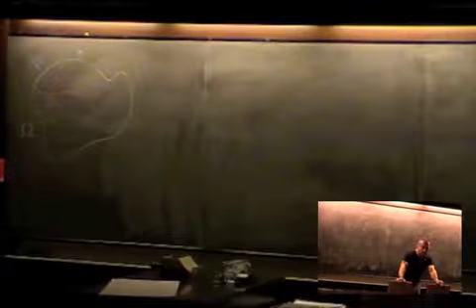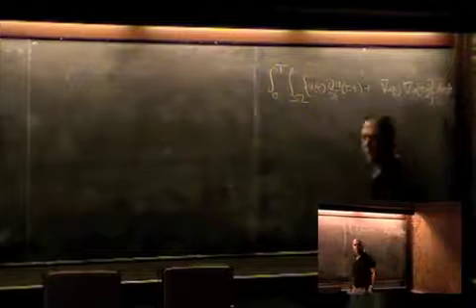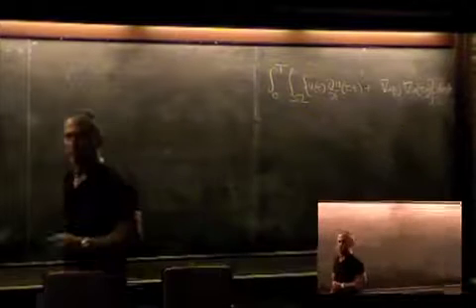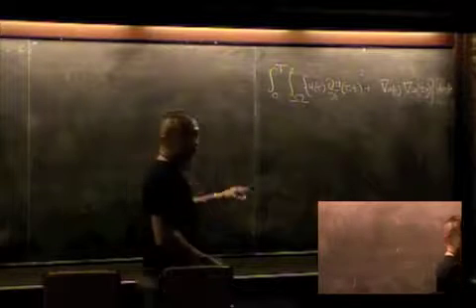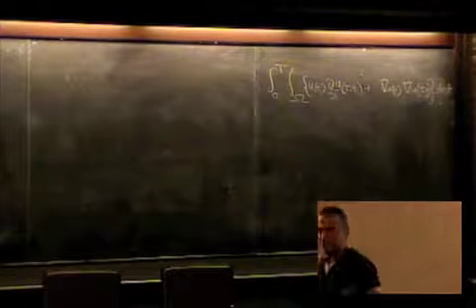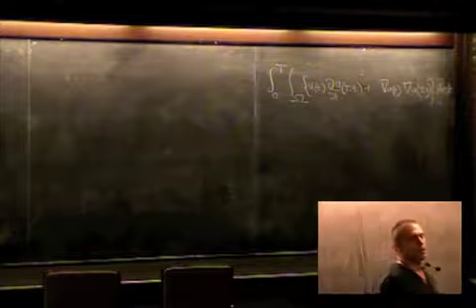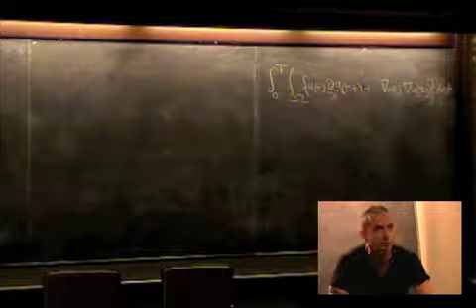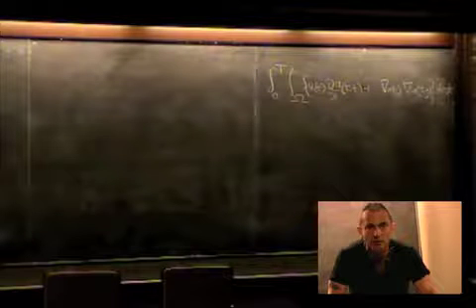Lecture 1 Prof. Francfort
CISM